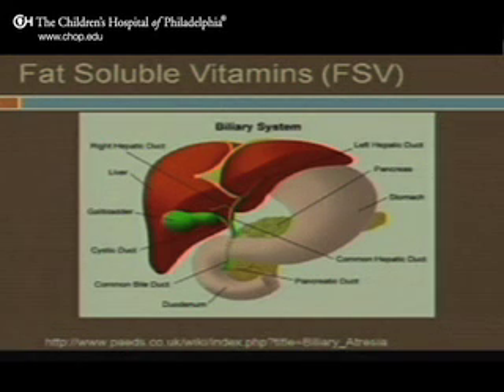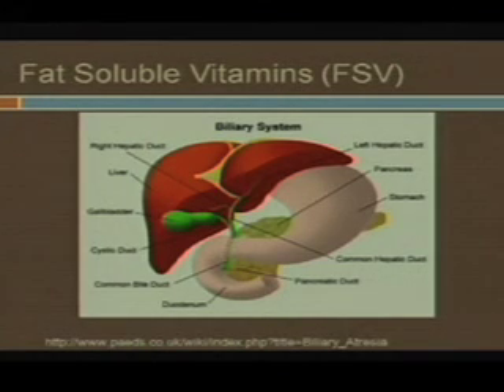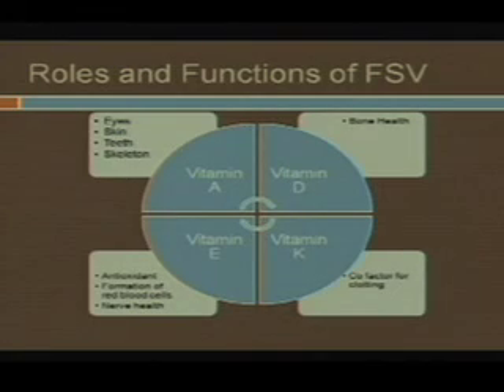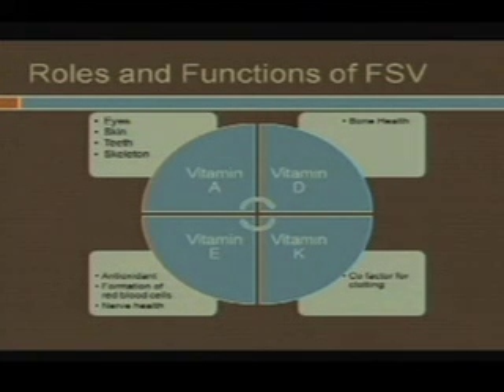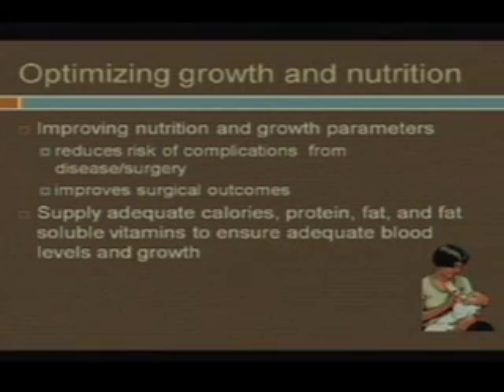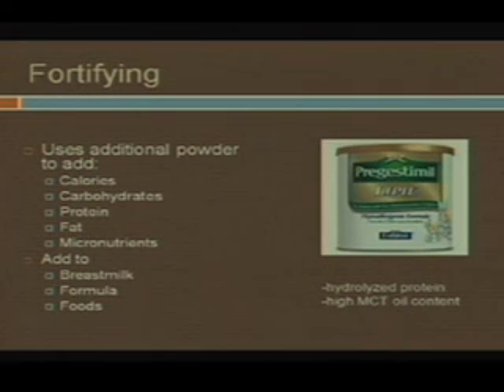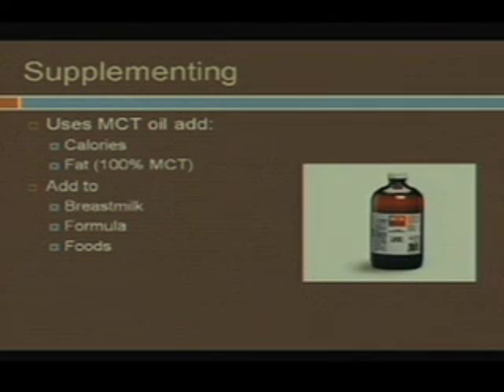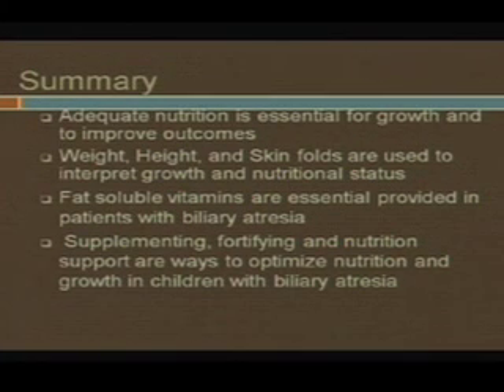Nutrition Part 2 - Biliary Atresia Education Day - The Children's Hospital of Philadelphia (5 of 8)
Experts including Dr. Barbara Haber and Dr. Elizabeth Rand provided detailed updates on Biliary Atresia at the annual BA Education Day. CHOP's Biliary Atresia Clinical Care Program has been caring for children with the liver disorder since the 1970s.